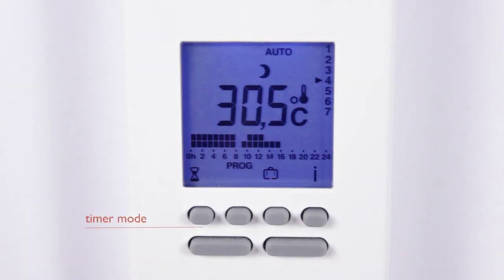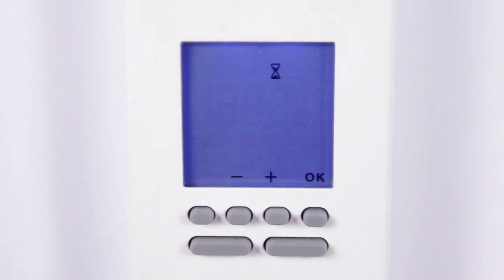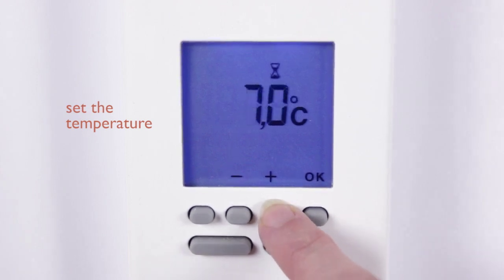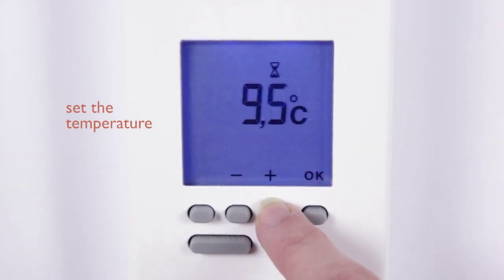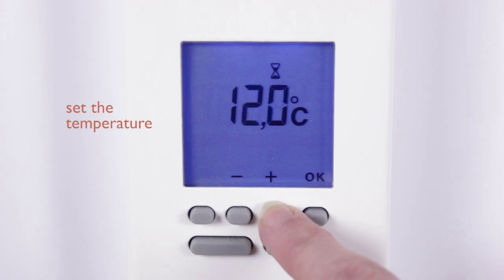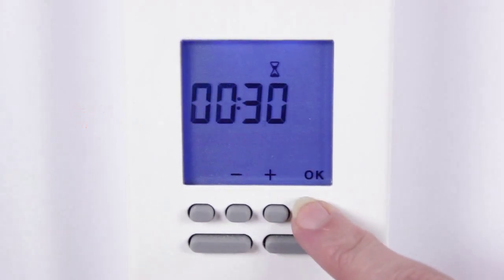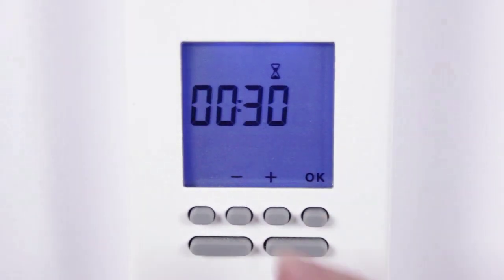Electric Radiator TDI Controls: Timer Mode & Boost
Introducing the Timer Mode and Boost function in the TDI control panel fitted to electric radiators from The Electric Heating Company.